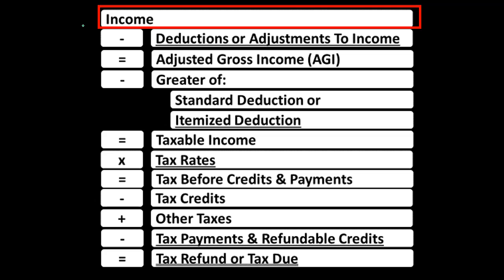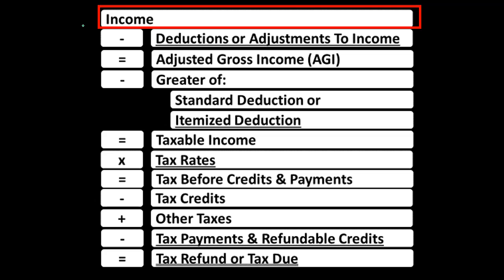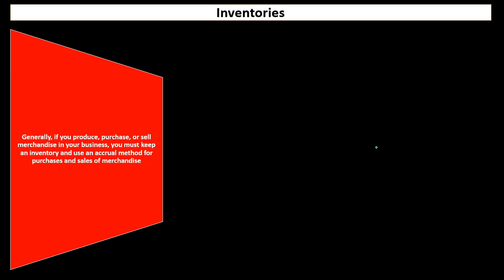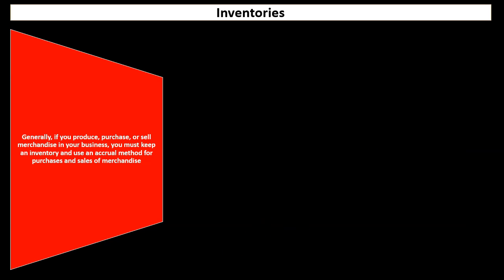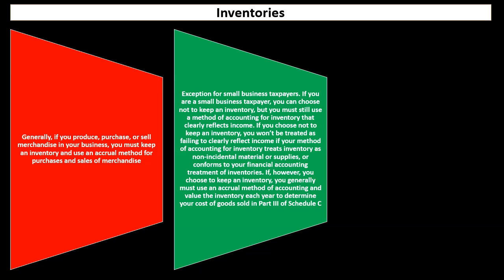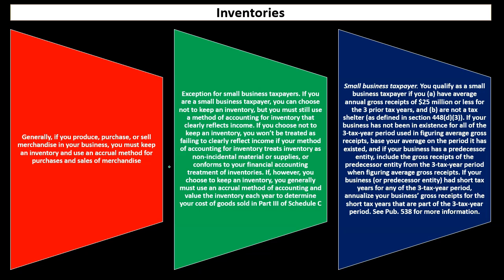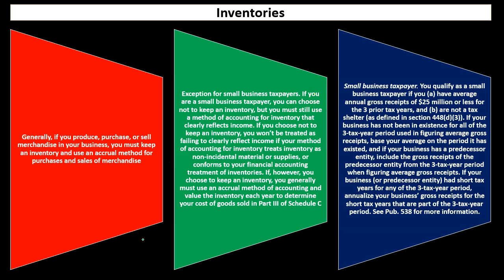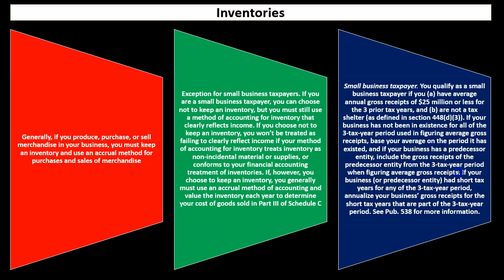Inventories 624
Inventories
Income tax